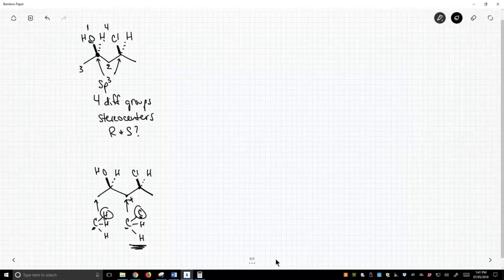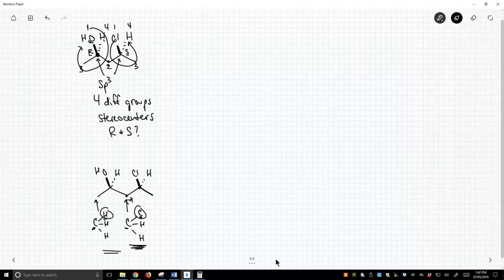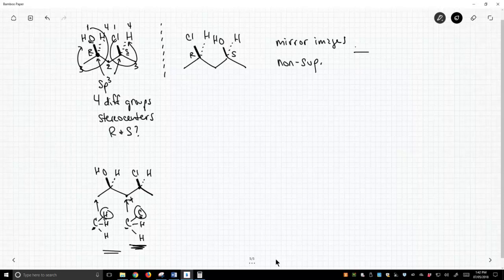stereochemistry diastereomers 1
working with diastereomers